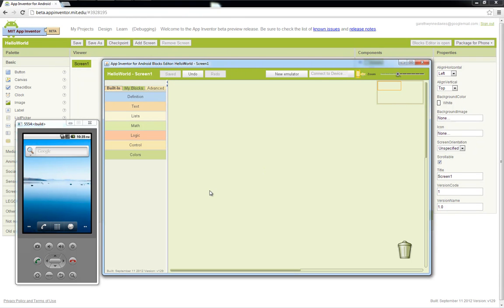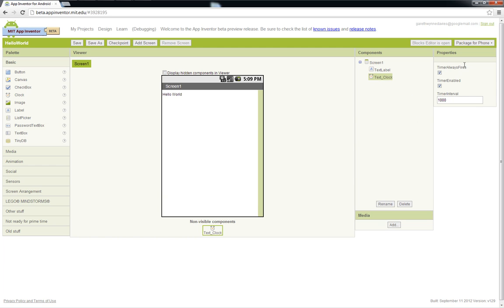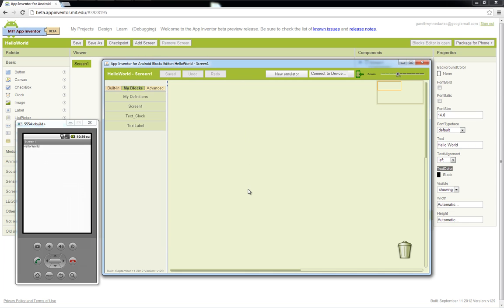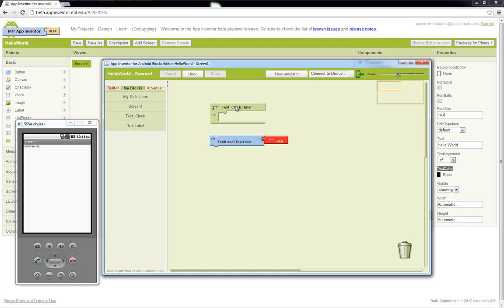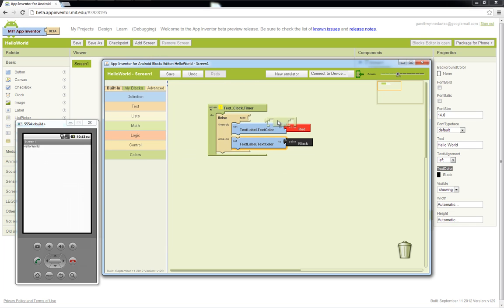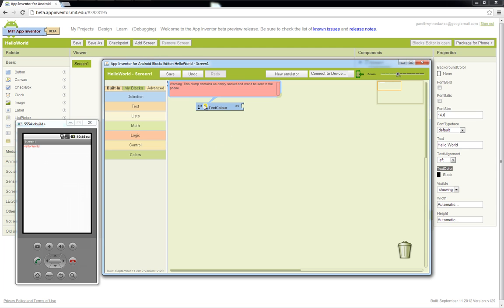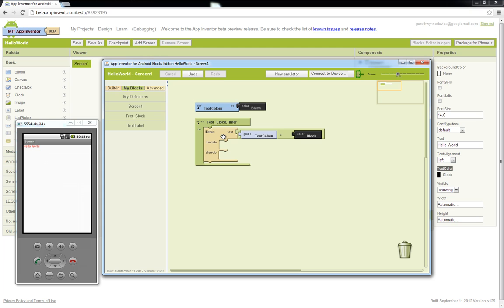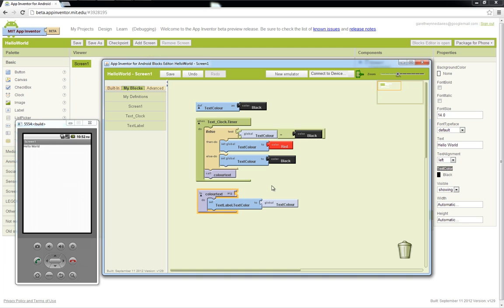Hello World 2 - App Inventor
Basic manipulation of labels, use of clock components and the blocks editor.
Introduction to variables and procedures.